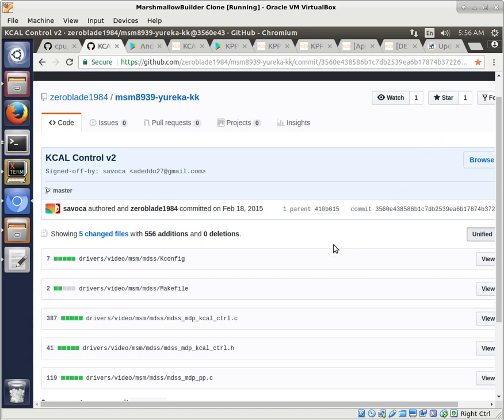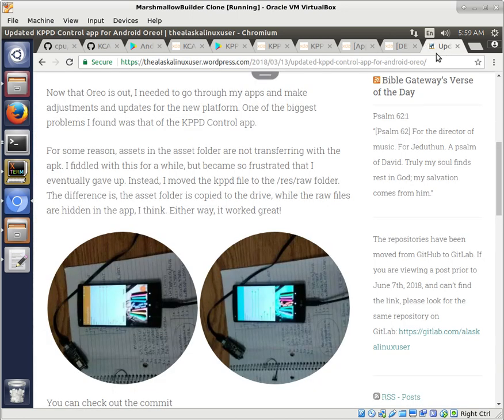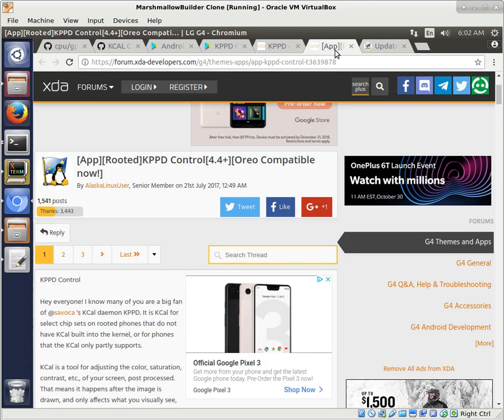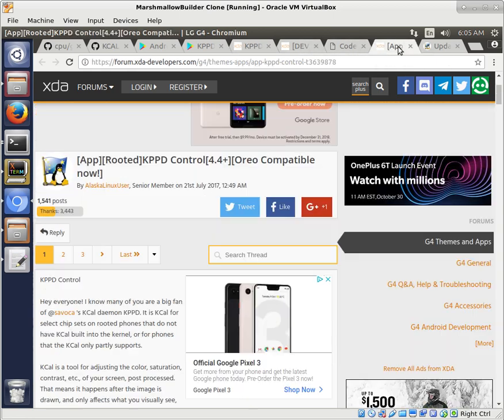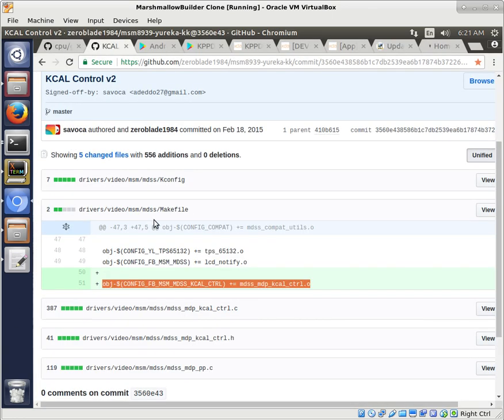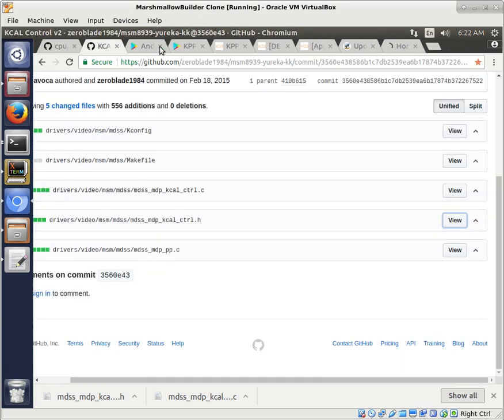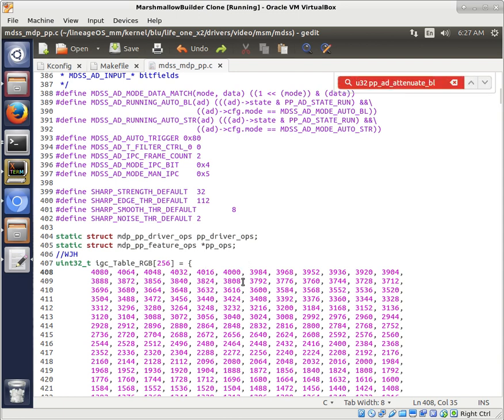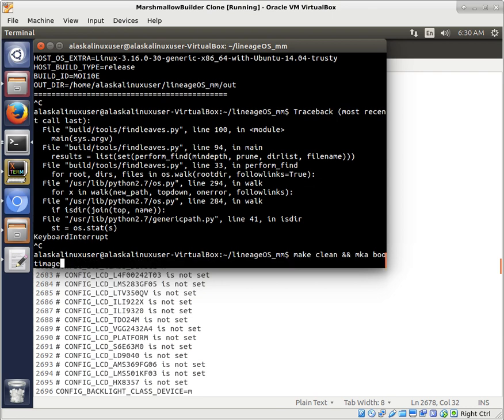Kernel modification: Video Mods - KCAL